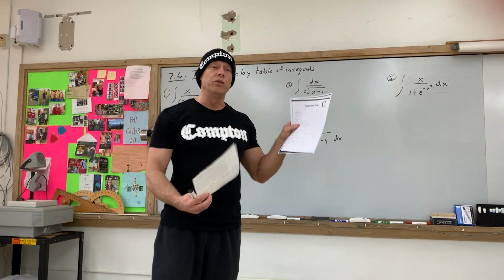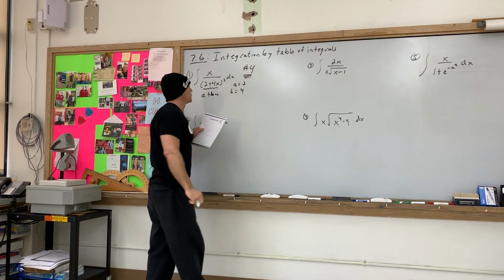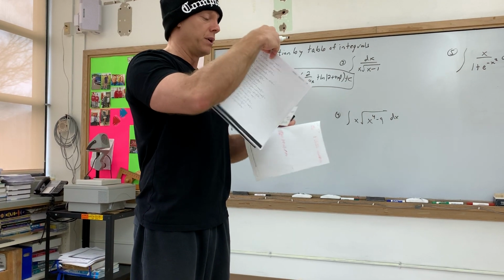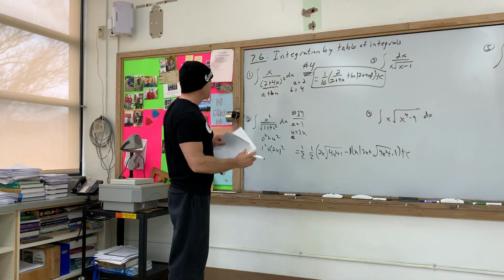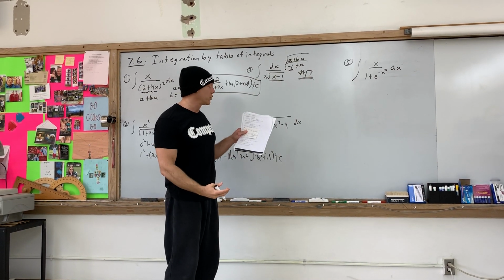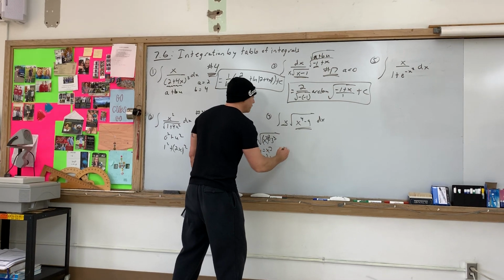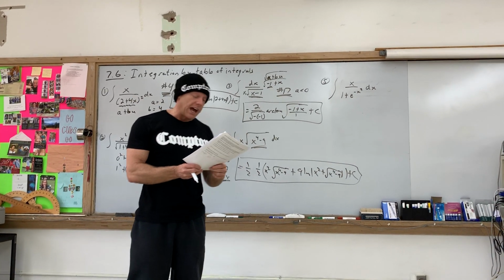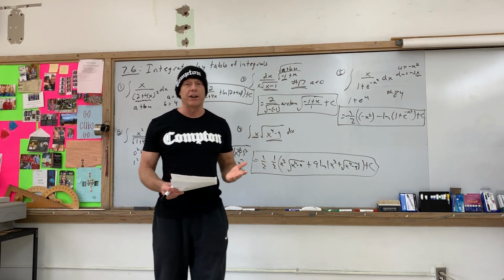March 23, 2020